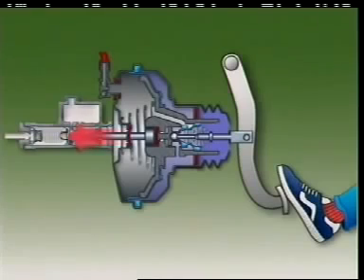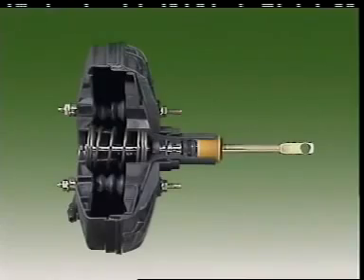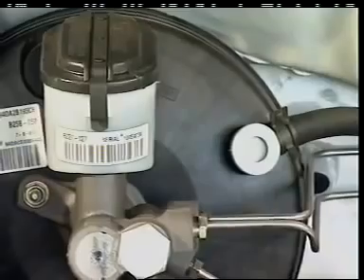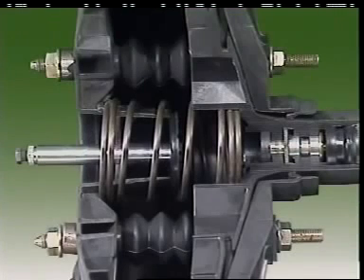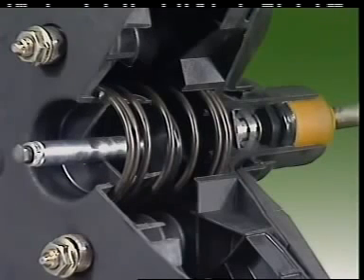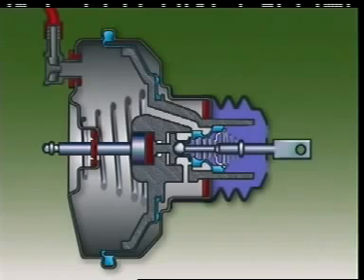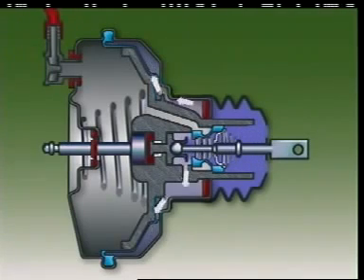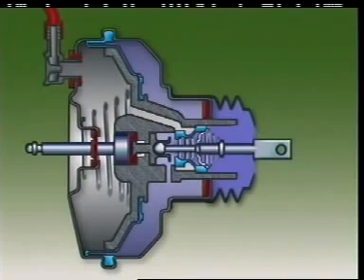Робота підсилювача гальм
Огляд особливостей роботи вакуумного підсилювача гальмівної ситеми